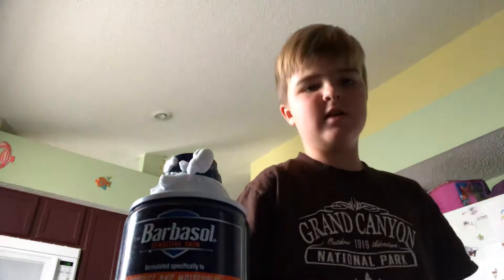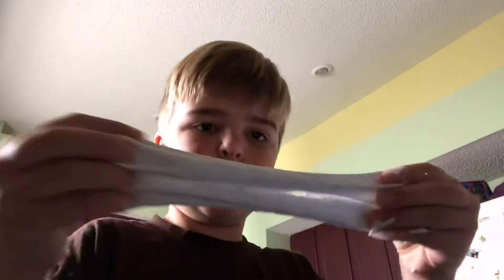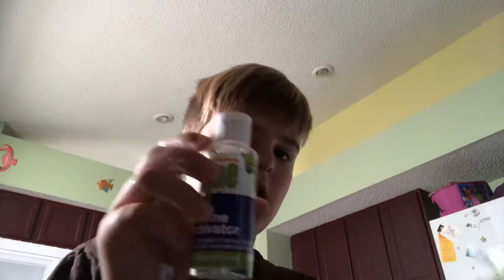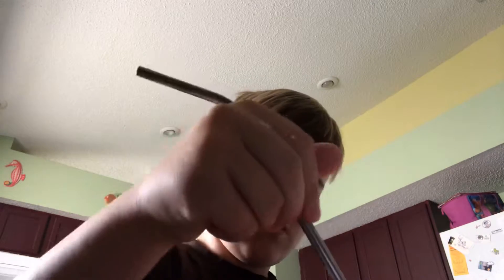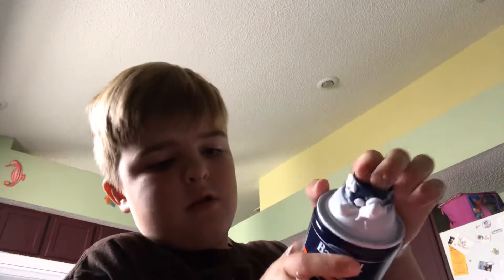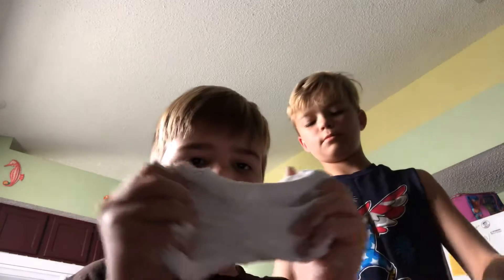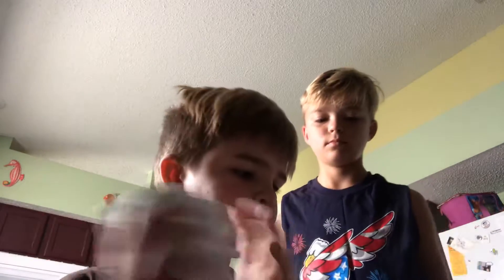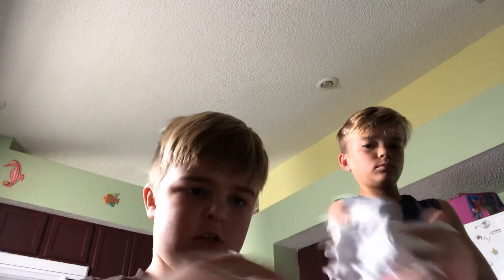How to make fluffy slime